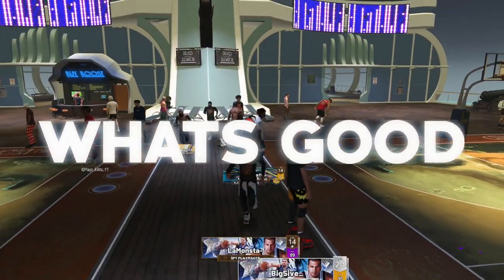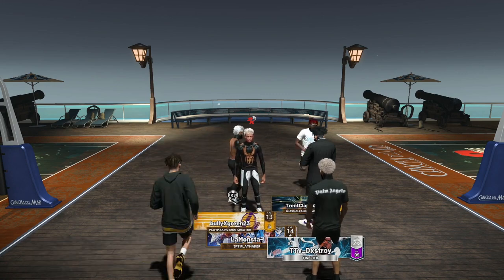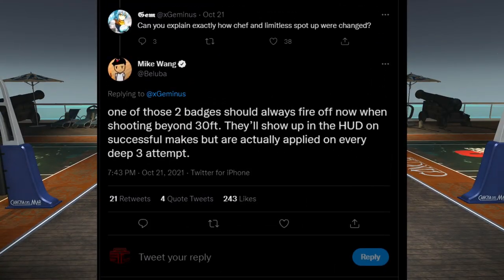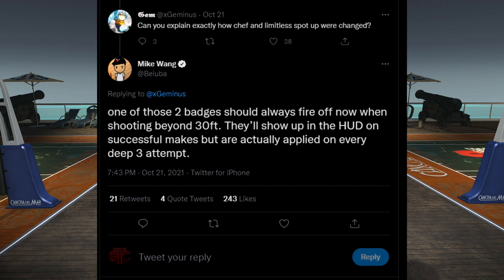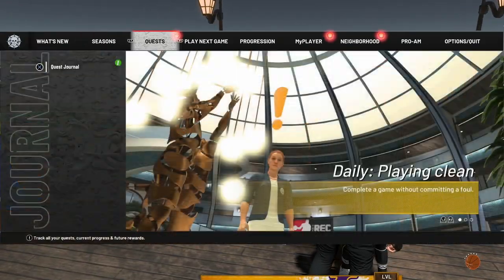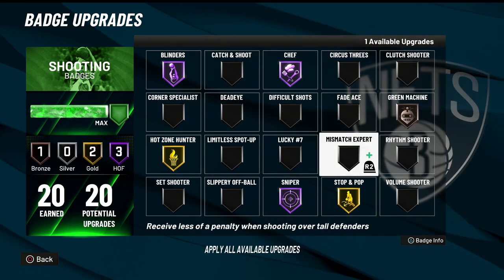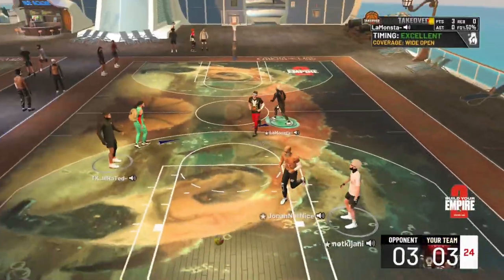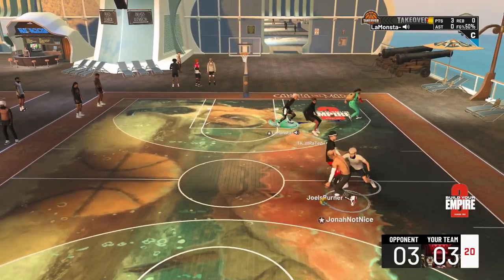LOOK AT THE POWER OF HOF CHEF on NBA2K22...HALF COURT GREENS! SEASON 2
SEASON 2 CHEF BAGDE IS FIXED ACCORDING TO 2K DEV MIKE WANG SO TODAY WE TAKE IT TO THE PARK AND TEST HOW OVERPOWERE HOF CHEF BADGE CAN BE

LaMonsta-